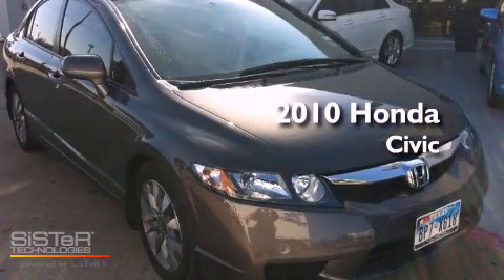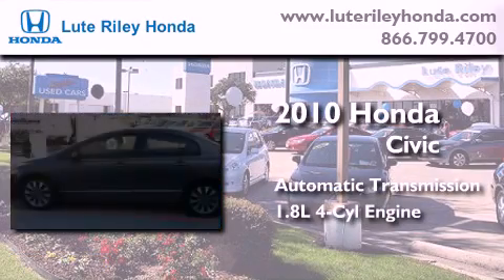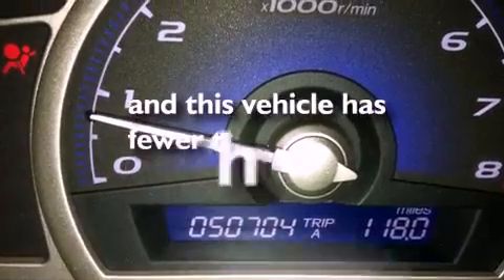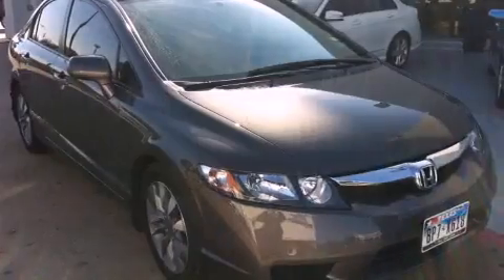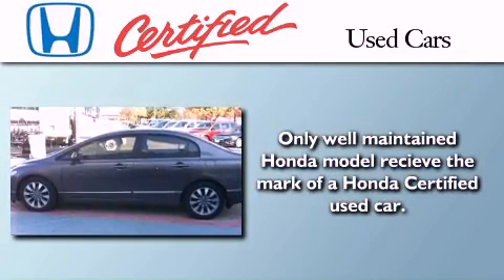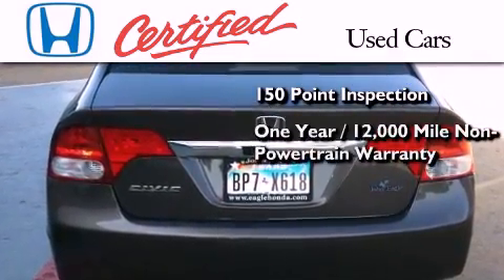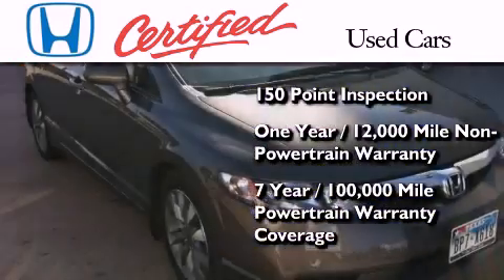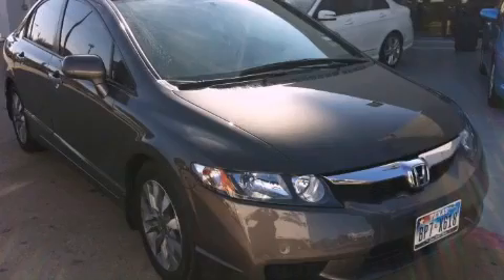Certified 2010 Honda Civic Richardson TX 75080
Year : 2010
 Make : Honda
 Model : Civic
 Engine : 1.8L I-4 cyl
 Trans . : Automatic
 Exterior : Gray
 Miles : 50,704
 Interior : Gray

 Pre-Owned 2010 Honda Civic Richardson TX